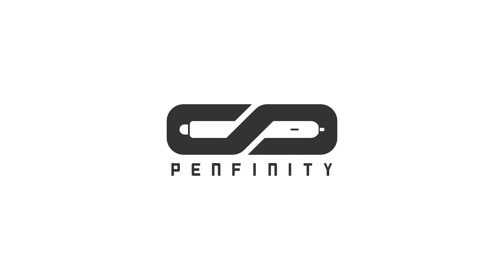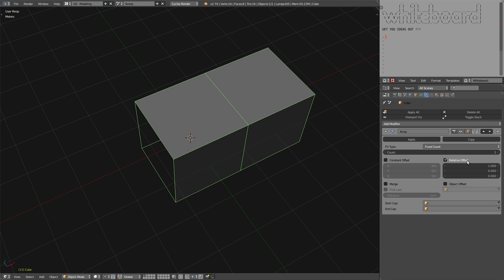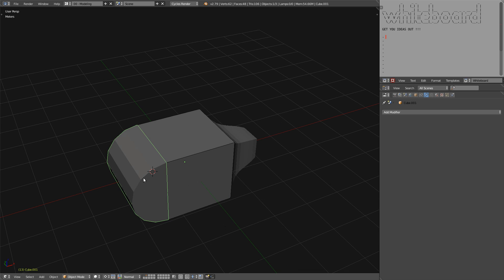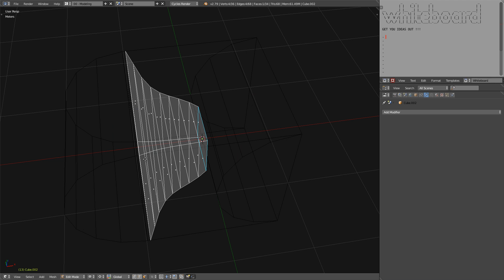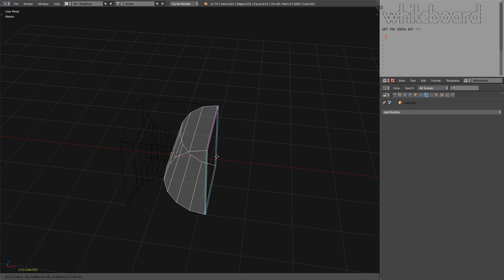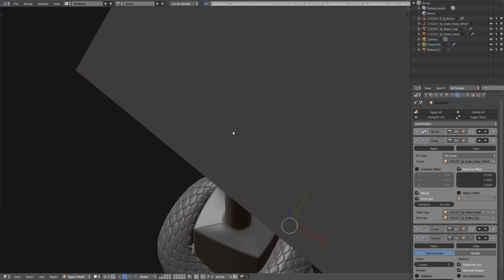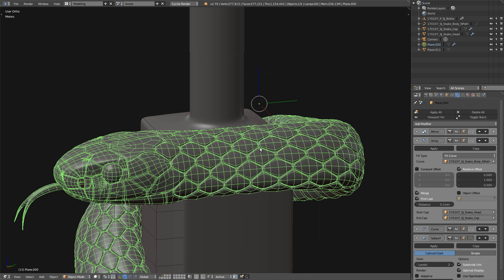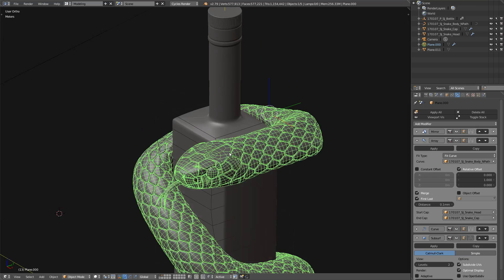The secret power of the array in blender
A quick overview about how you can use the array for complex modeling.

ABOUT PENFINITY

Openly Creative, Opensource the world. Our goals is not only to teach you howto but also whyto to make you a better designer with an opensource pipeline.

SUBSCRIBEEEEEE ^^  AND SPREAD THE WORD